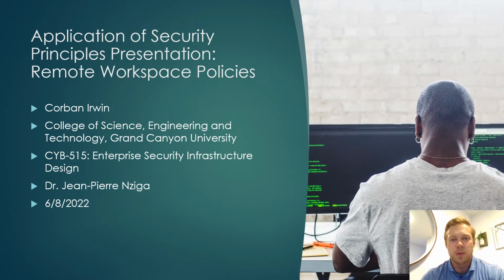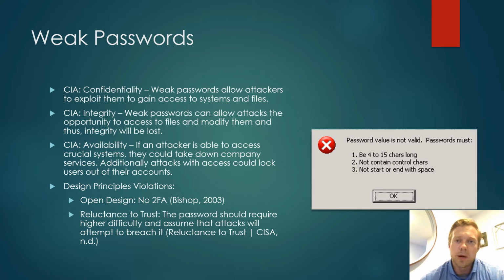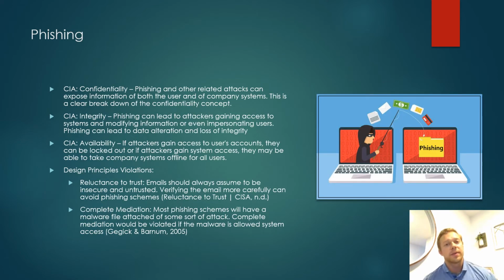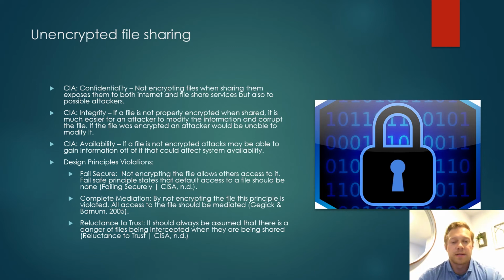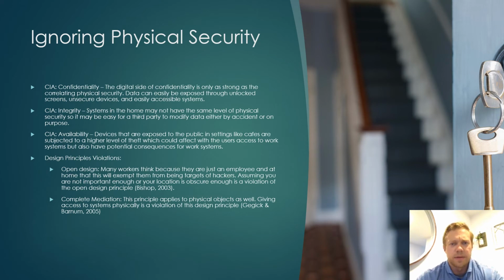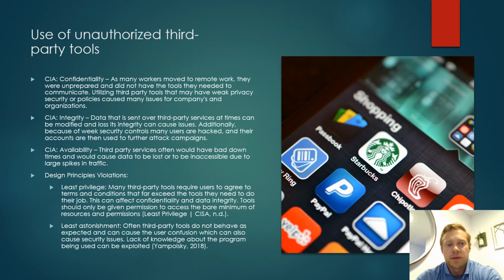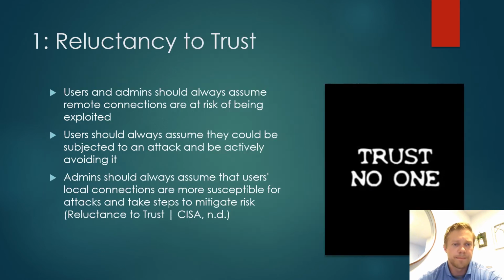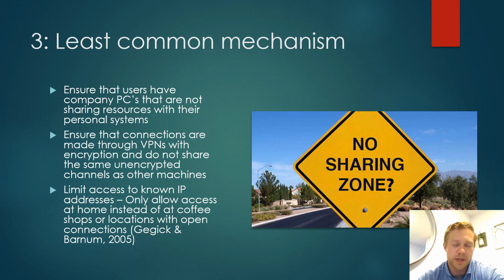Application of Security Principles Presentation